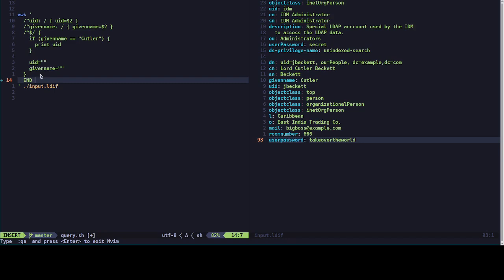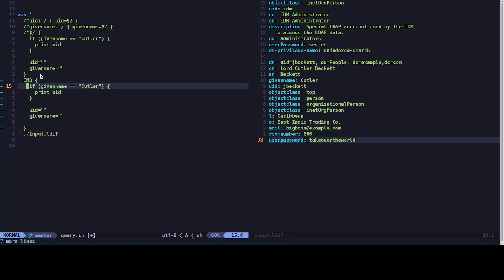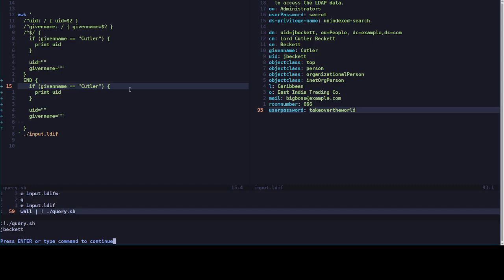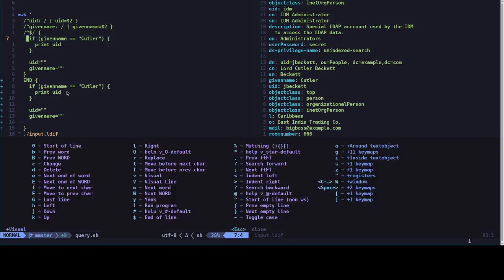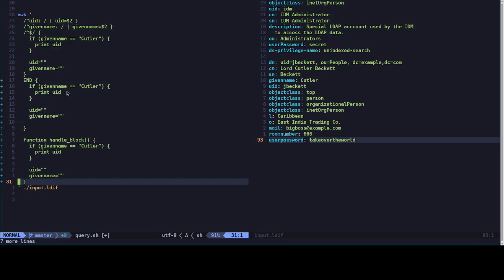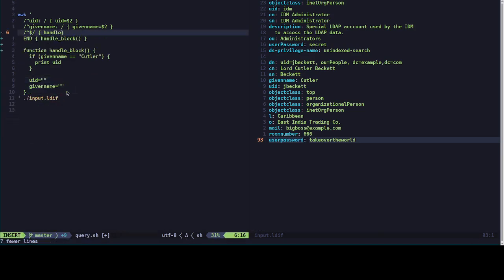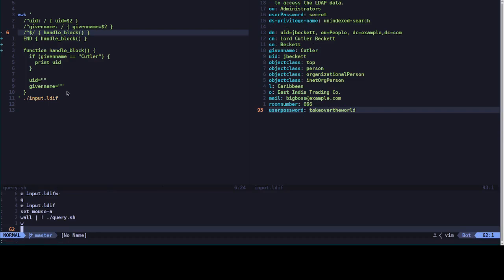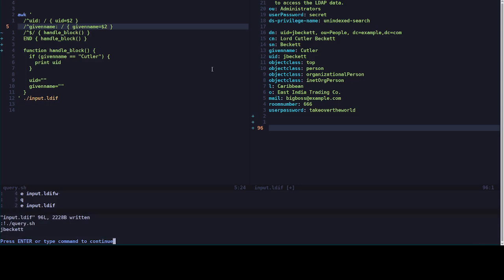Awk by example | Tutorial 3